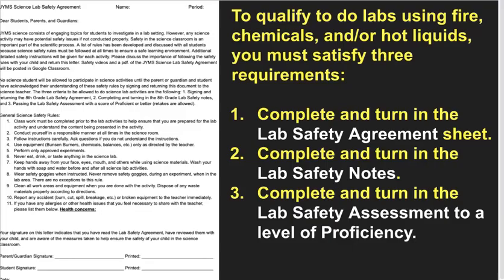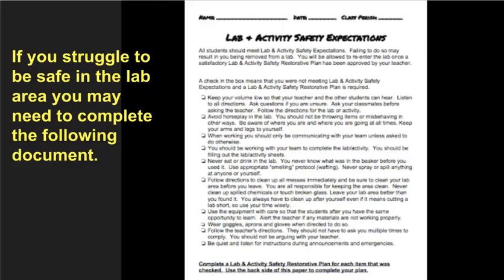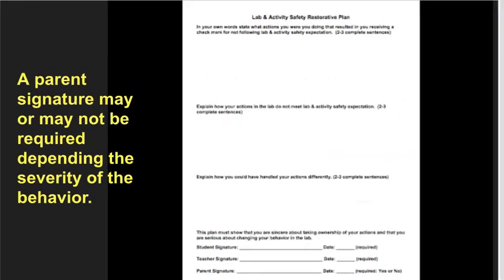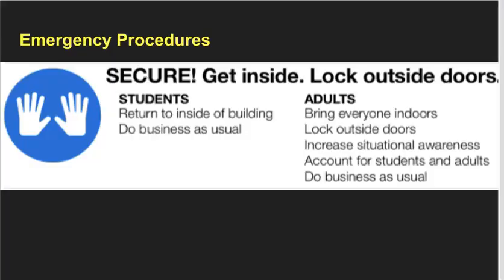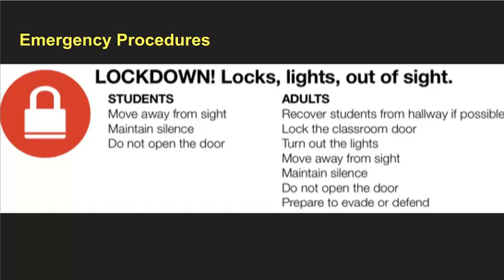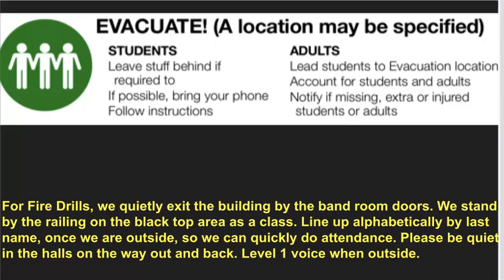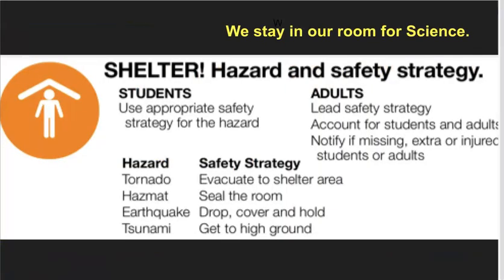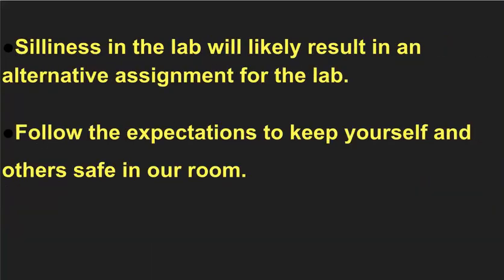8th Grade Lab Safety Part 1B